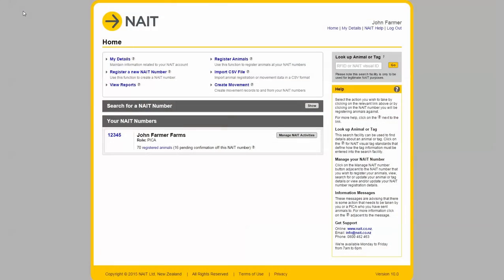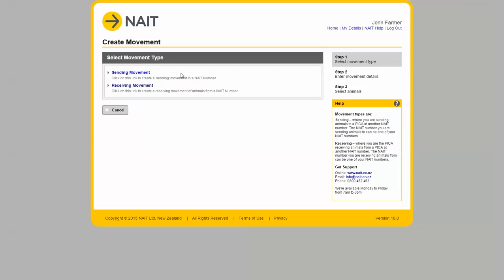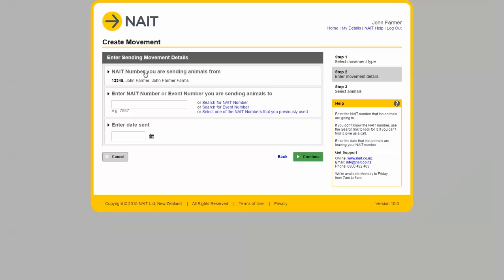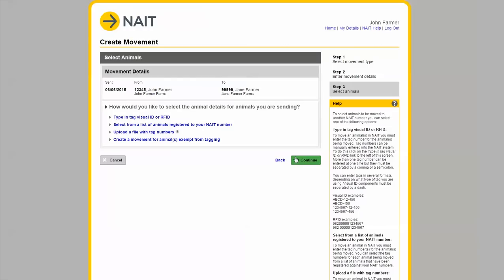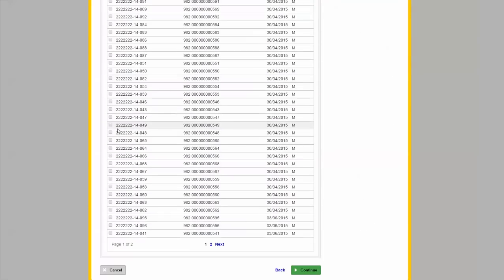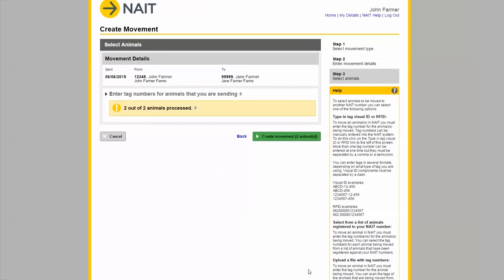Tutorial: How to create a sending movement in the NAIT system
Learn how to create a sending movement in the NAIT system by watching this quick video tutorial.